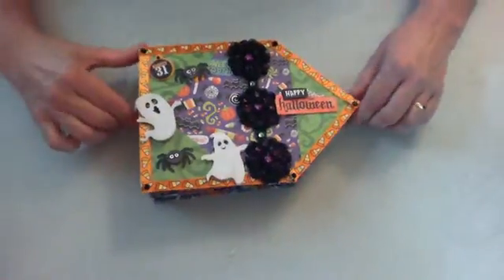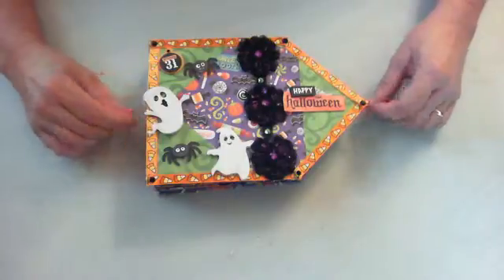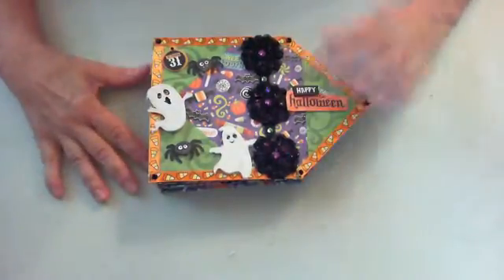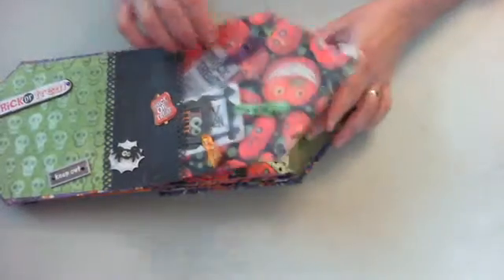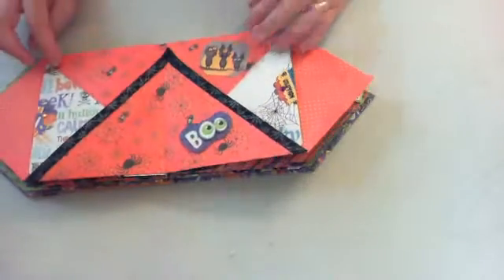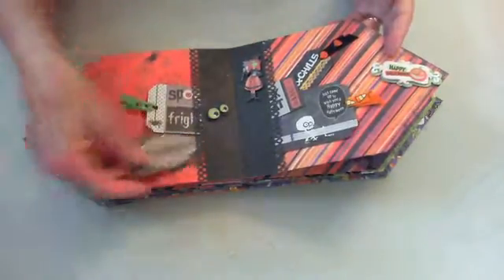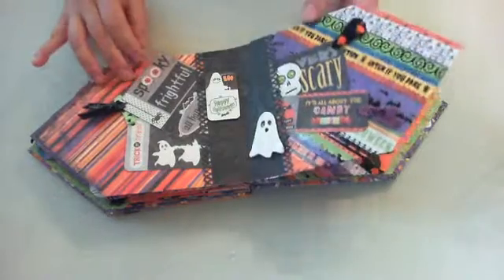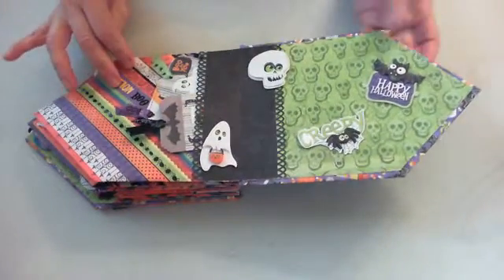Holloween Mini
this was made for Pam over at Lil Scrap Of Heaven. this was a fall mini swap and she wanted a holloween mini..